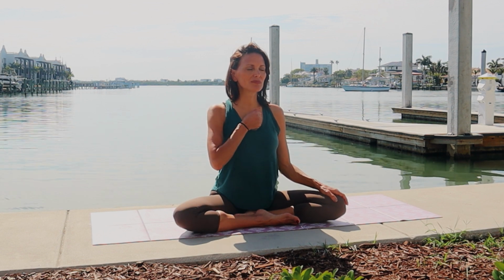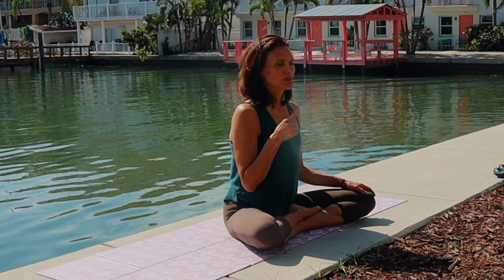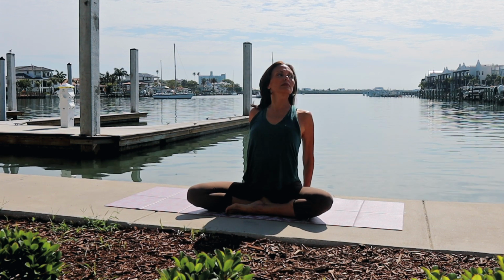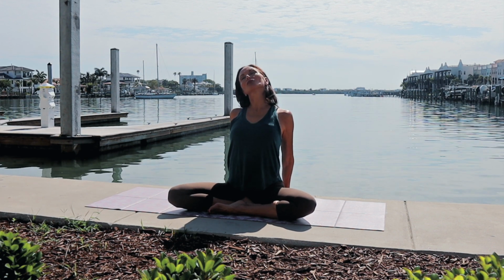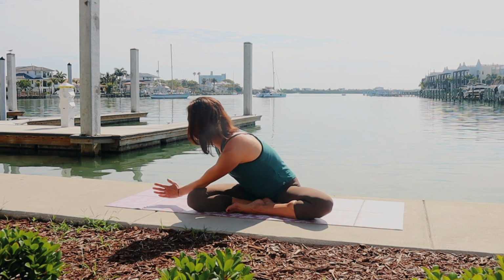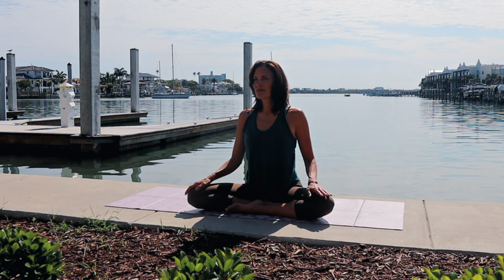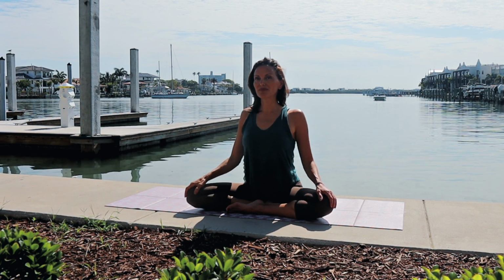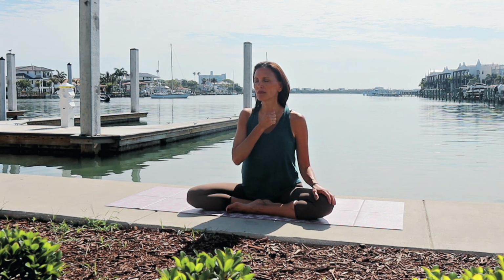10-Minute Gentle Seated Somatic Yoga Stretch | Daily Yoga Practice for All Levels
Hi Beautiful Friends -Welcome to this 10-Minute Gentle Seated Somatic Yoga Stretch, a perfect daily yoga practice for all levels. In this session, we’ll explore somatic yoga exercises that help you connect with your body’s natural movements, guiding you through a series of gentle stretches and somatic release exercises. Whether you're looking to improve mobility, work on rehabilitation, or simply enjoy a soothing practice, this video has you covered.

We’ll dive into somatic movement in this somatic yoga flow that promotes deep release, easing neck pain, and offering relief for the upper back. These somatic exercises are not only great for daily mobility but also serve as a form of somatic stretching, perfect for those days when you need a bit of extra care. As we move, you’ll experience how somatic yoga and somatic pilates blend seamlessly, creating a somatic workout that is both gentle and effective.

This session is ideal for anyone seeking neck pain relief or a gentle way to ease into somatic yoga for beginners. It’s also a wonderful addition to your rehabilitation or rehab routine, especially if you’re working on somatic exercises for the neck and shoulders. Our focus will be on mindful movement, with an emphasis on somatic release yoga techniques that will leave you feeling refreshed and revitalized.

Join me in this calming somatic yoga practice and let's work together to release tension, enhance mobility, and embrace the healing power of somatics.

Love and light - Shine my friends.
Namaste,
Rebekah

Namaste,
Rebekah